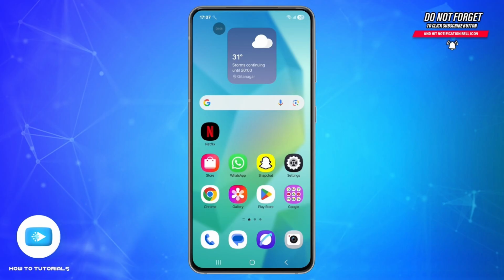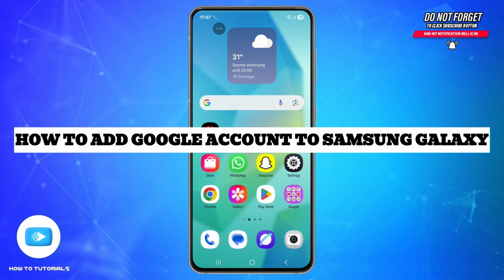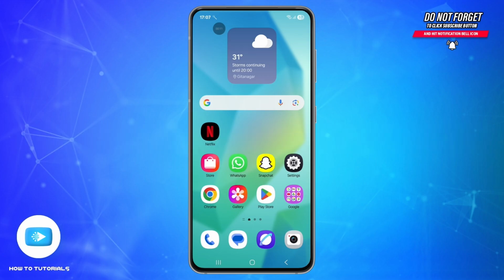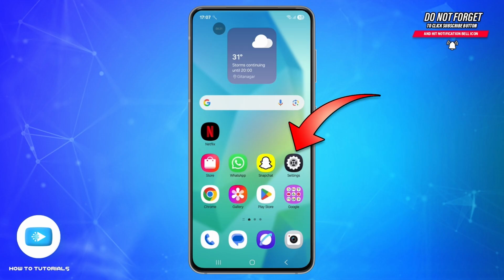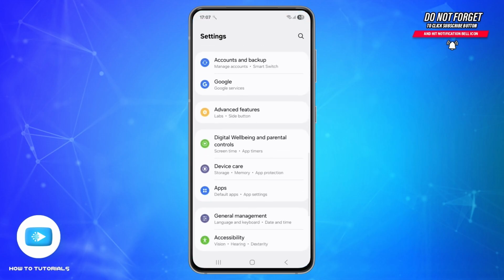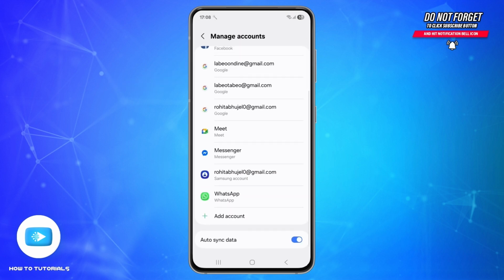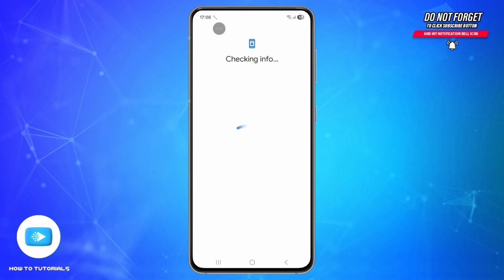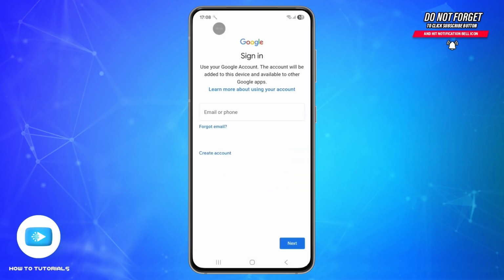Add Google Account To Samsung Galaxy | Set Up Google Account On Samsung Device 2025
"Add Google Account To Samsung Galaxy | Set Up Google Account On Samsung Device 2025" - A Video Guide by How To Tutorials.

Adding a Google account to your Samsung Galaxy phone is simple and ensures access to Gmail, Google Play, and other services. Start by opening Settings then move to Accounts and backup and then Accounts, then tap Add account. Select Google, and sign in using your email and password.